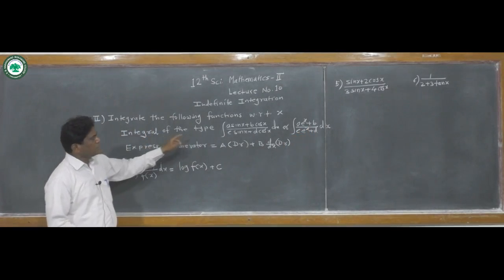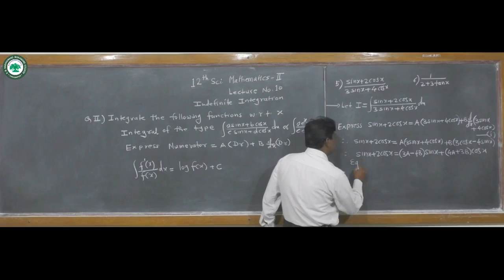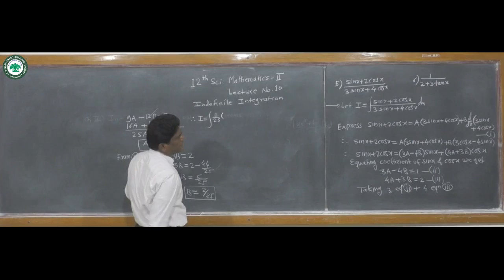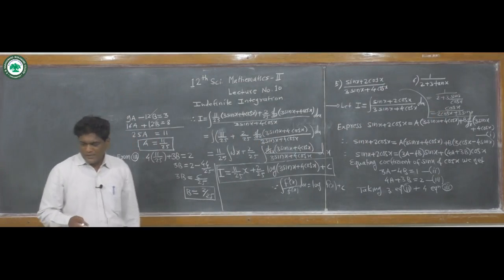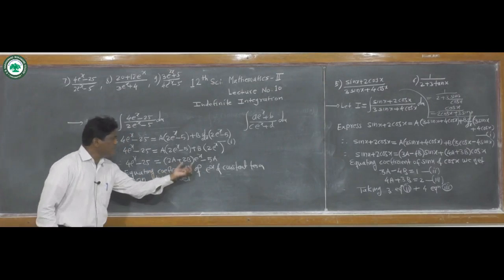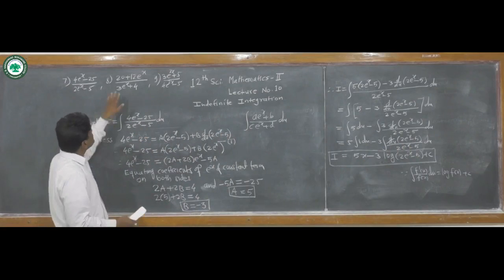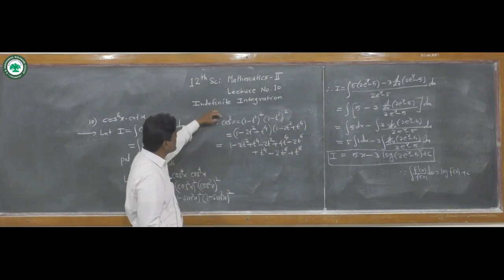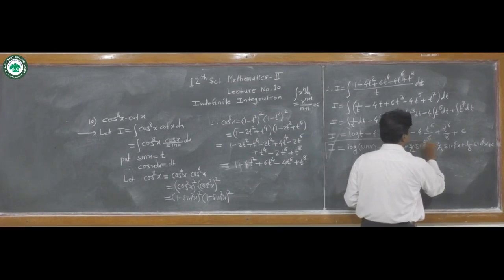XII.SCI (Math) || Topic: Indefinite Integration lec-10 || By Prof. Kale S.L.